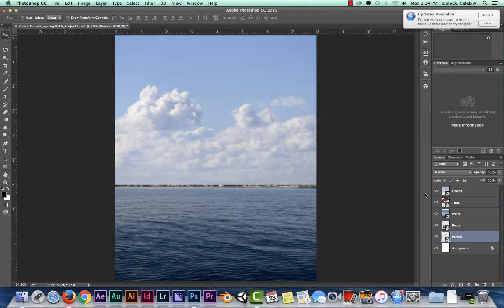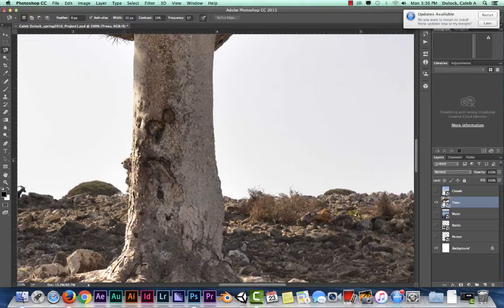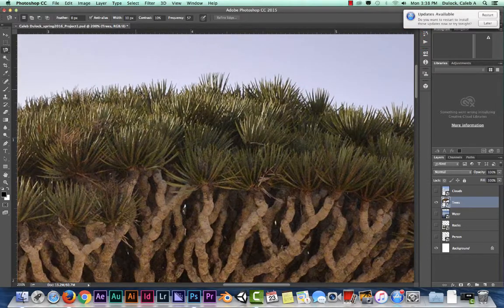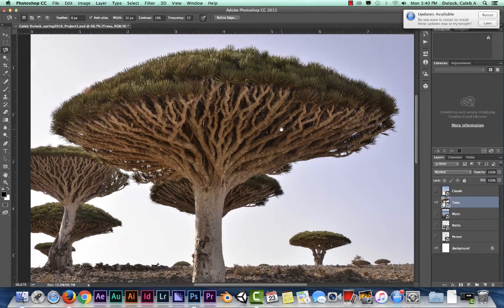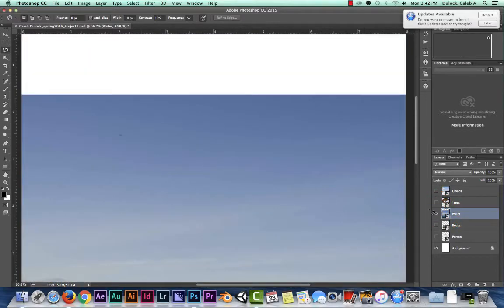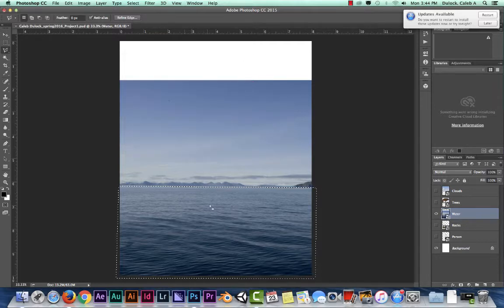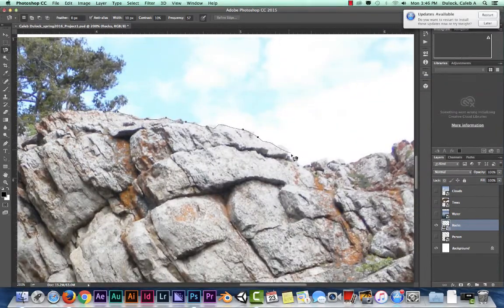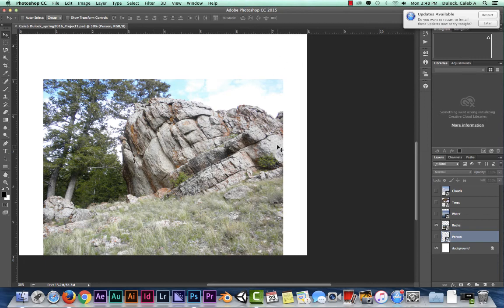Photoshop: Tools and operations: Making and saving selections (#3)